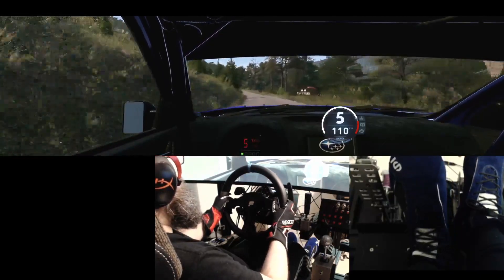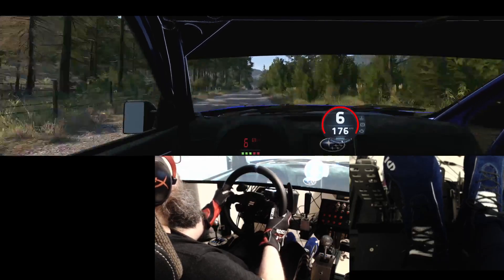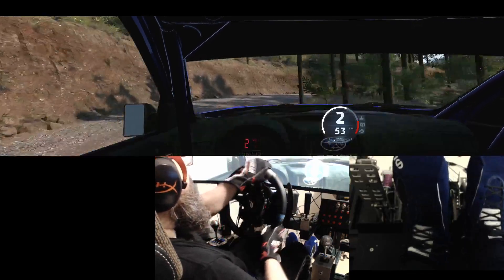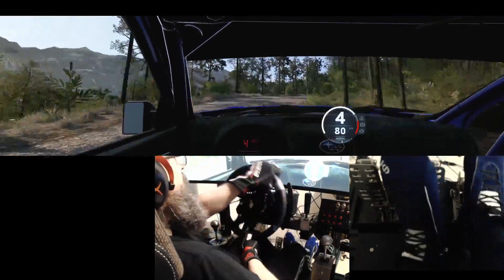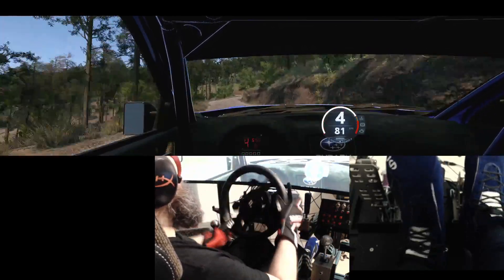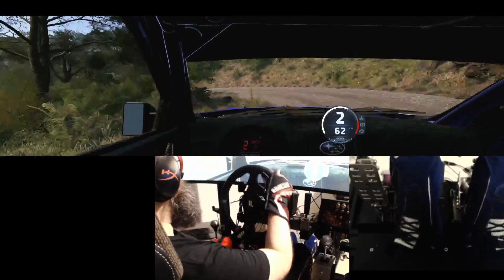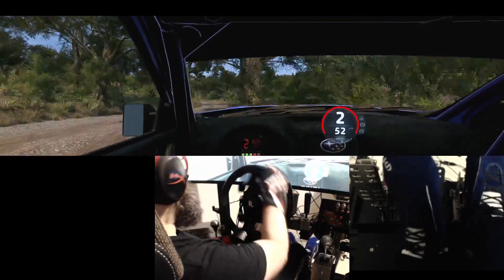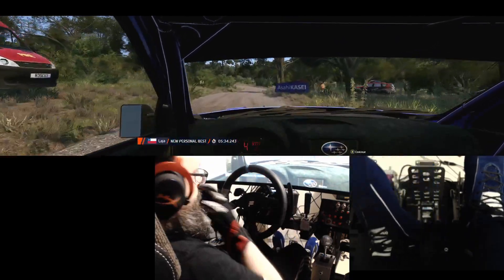EA WRC 2023, TT: Chile - Laja dry 5:34.243, WRC 1997-2011: Subaru Impreza -08 (with 540dor)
optimally 5:33.0 minimum goal as this was single full stage run with this car including some smaller mistakes (current wr 5:24.954 with Subaru -08, but I estimate Citroen C4 -10 being capable of doing a time under 5:24.0 but idk for sure)

splits: 58.94 / 1:12.97 / 1:40.63 / 1:41.70

rotation: 540degrees (soft lock 540), 6.0Nm in use (base 15Nm + self align 40 = 6.0), sequential single push&pull paddle shifter

stage length 7.9km, my average speed 85.1km/h with 5:34.2 (in current wr 87.5km/h with 5:24.9)